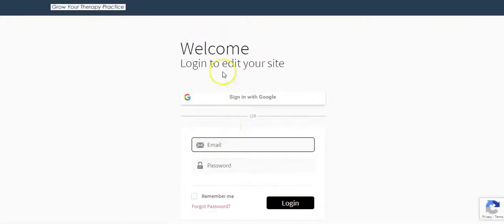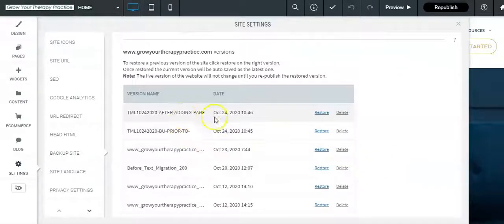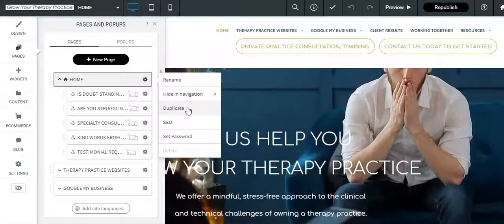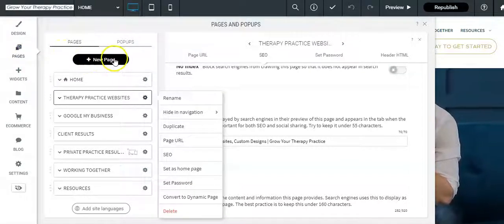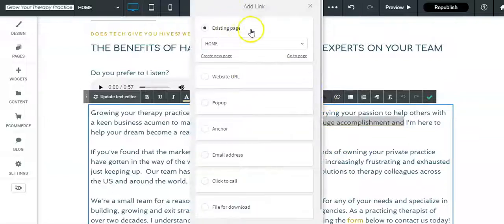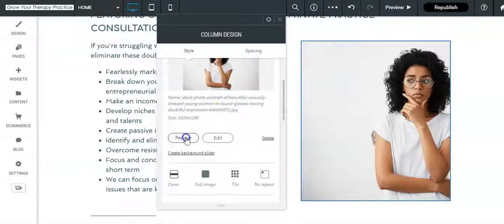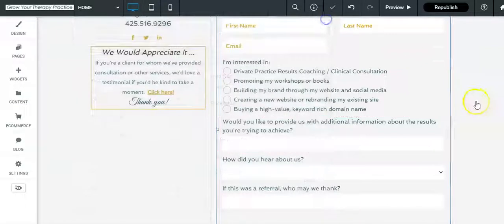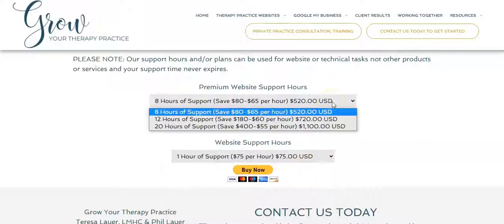Grow Your Therapy Practice Tutorial for Website Updates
Growing your therapy practice should be a fun, exciting adventure! Marrying your passion to help others with a keen business acumen to make money doing the work you love, is a huge accomplishment and I'm here to help your dream become a reality.

If you've found that the marketing, management and technology demands of owning your private practice have gotten in the way of the work you love to do, you can find yourself increasingly frustrating and exhausted just keeping up.  Our team has provided consultation and technology solutions to therapy colleagues across the US and around the world, for over a decade and a half.

grow your therapy practice,teresa lauer,websites,duda websites,therapist websites,therapy websites,lmhc,teresalauer.com,growyourtherapypractice.com,teresa lauer lmhc,private practice consultant,private practice consulting,helping professionals,licensed psychotherapist,consulting for therapists,c-suite executives,therapist ready to retire,video marketing for private practice,google my business